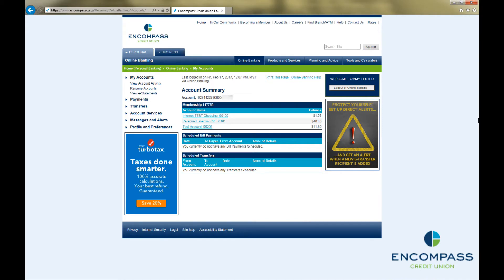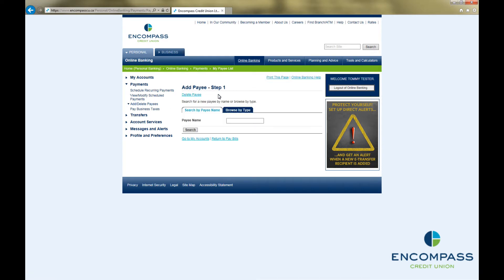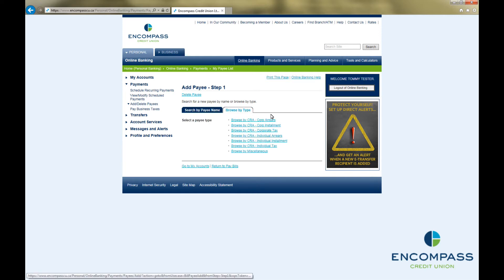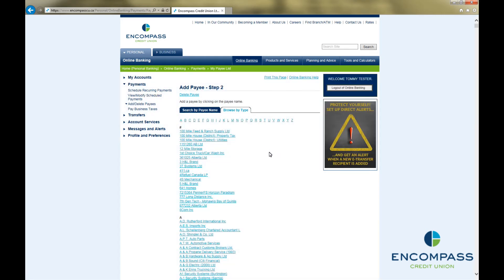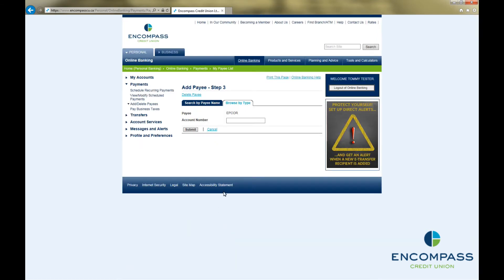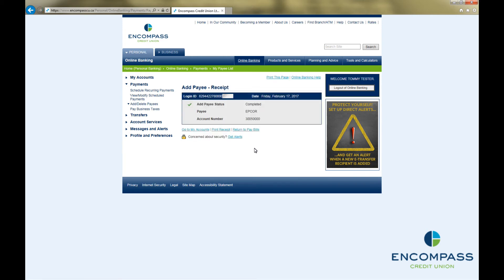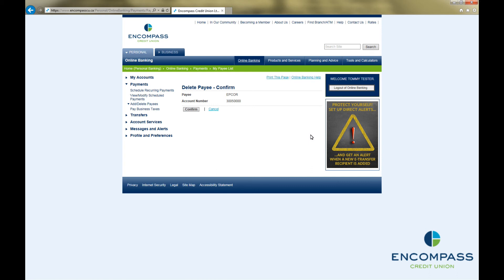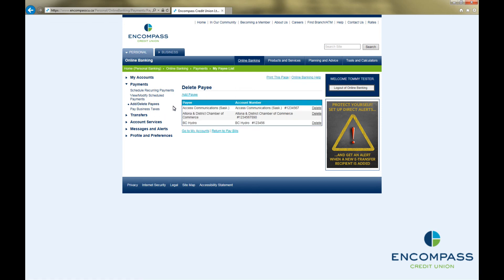How to Add or Delete a Bill Payee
This video will show you how to add or delete a bill payee inside your Encompass Credit Union Internet Banking.